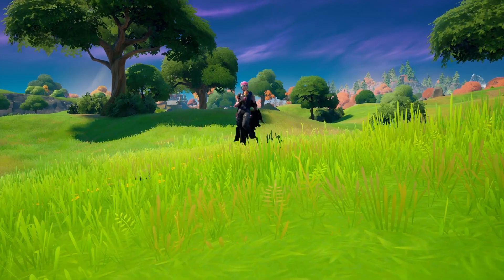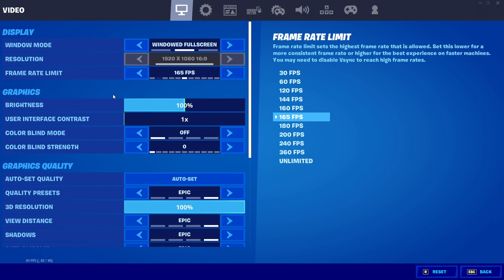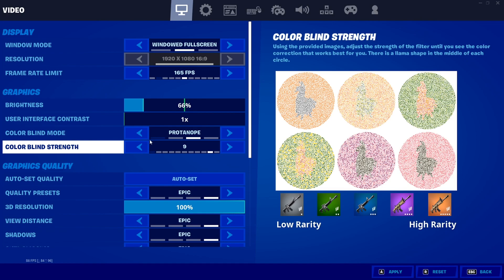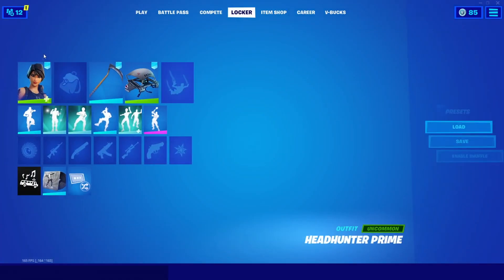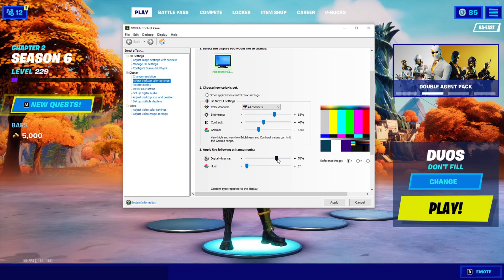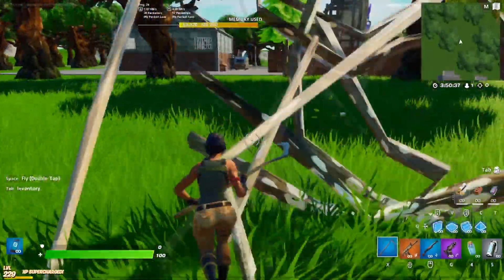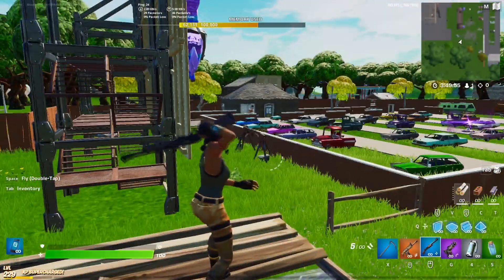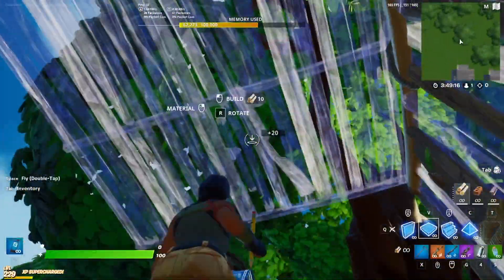How To Get OG GRAPHICS In Fortnite Chapter 2 Season 6! (PC + Consoles)